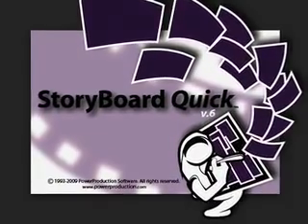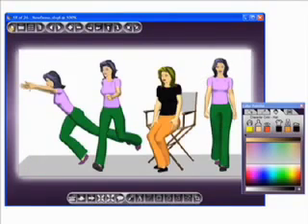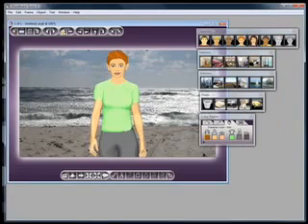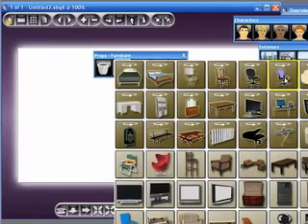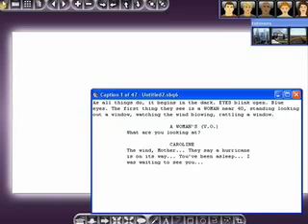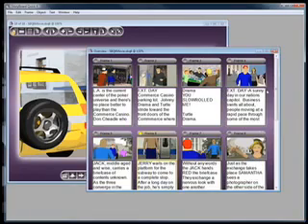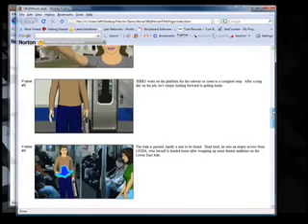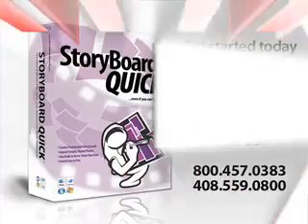Storyboard Quick 6 Demo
StoryBoard Quick is the easy-to-use, easy-to-learn storyboard software to produce amazing, stylish storyboards. Pre-drawn props, locations and characters, ready to drop into your storyboards.

StoryBoard Quick is fast and easy to use, even if you can't draw!